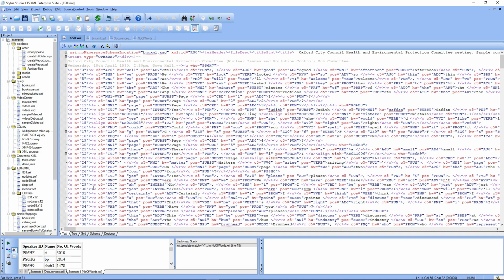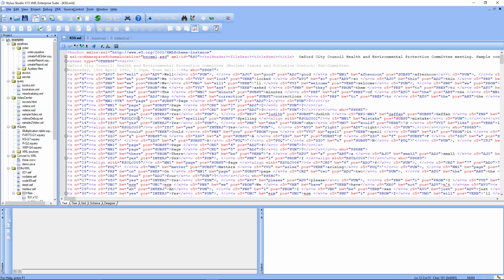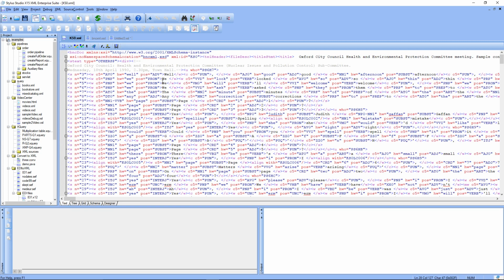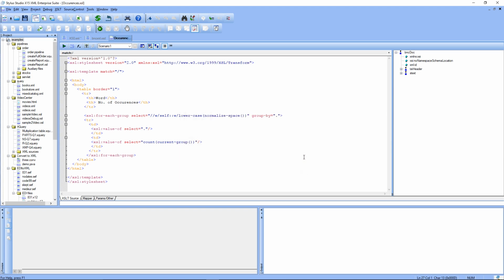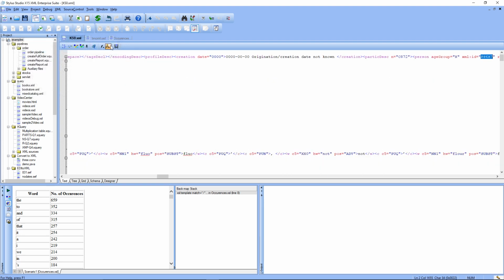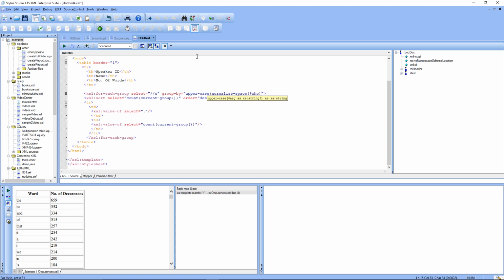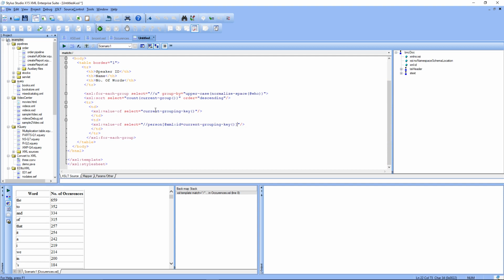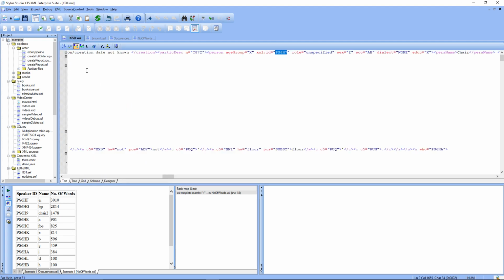How to extract and transform XML data into HTML using XSLT (Part 1)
In this video I will be showing you how to extract and transform XML data into HTML using XSLT 2.0.

See how to query and transform XML data into HTML using XQuery (Part 2):